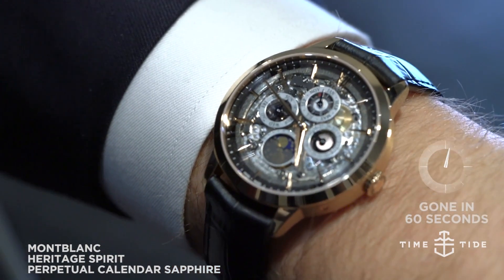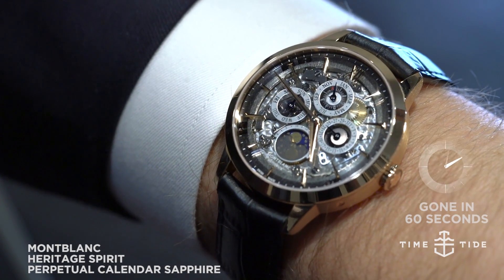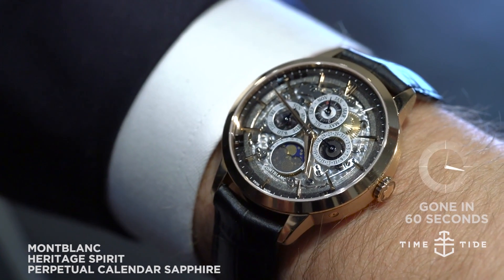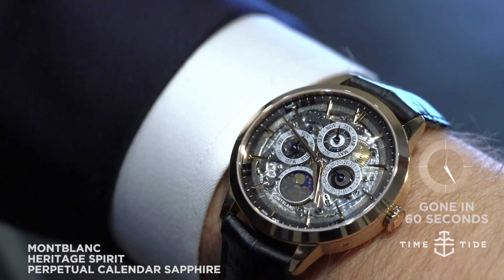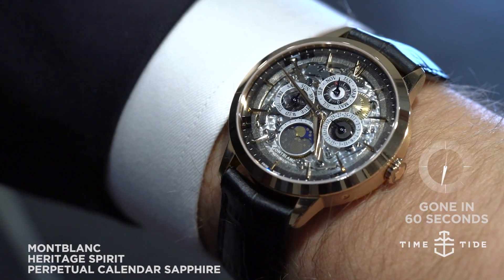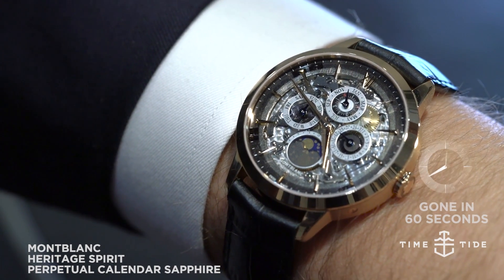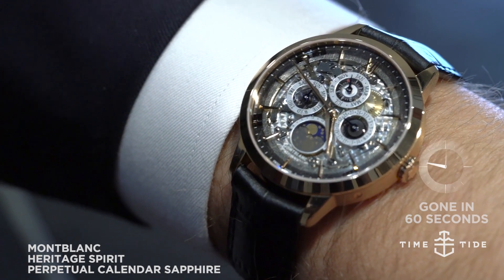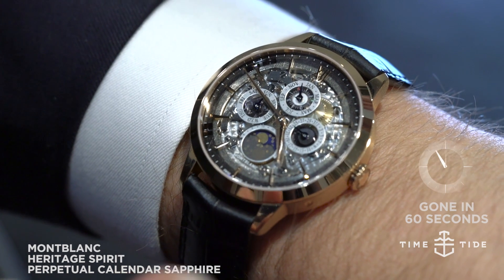GONE IN 60 SECONDS - Montblanc Heritage Spirit Perpetual Calendar Sapphire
Montblanc adds some mystery to their iconic perpetual calendar by skeletonising the dial and adding some smokey sapphire.